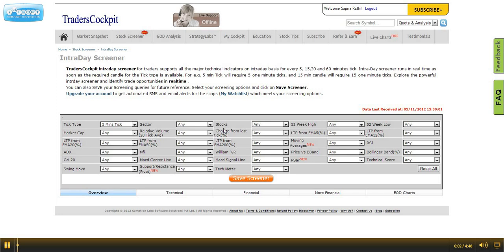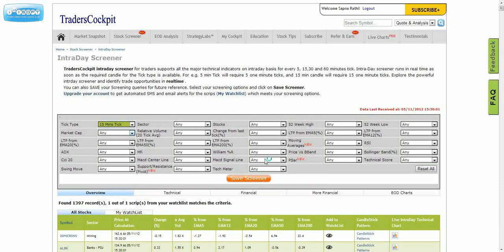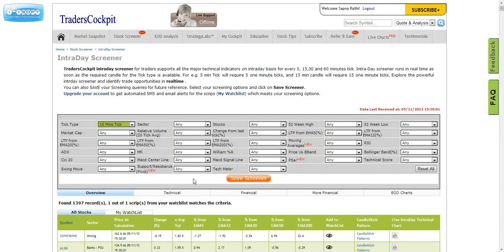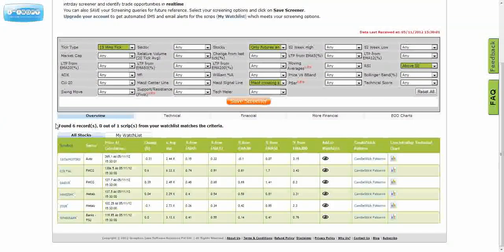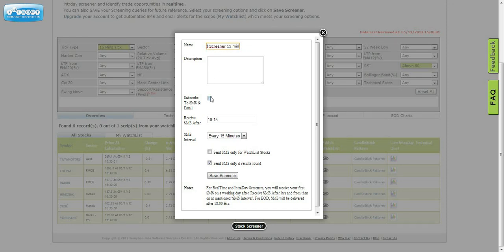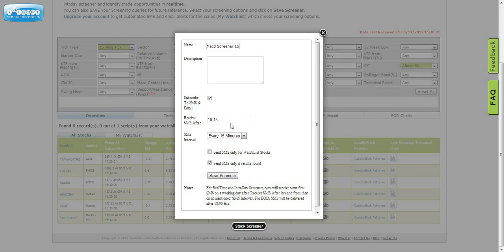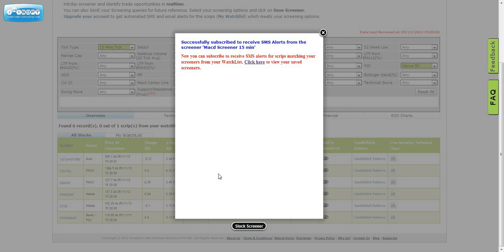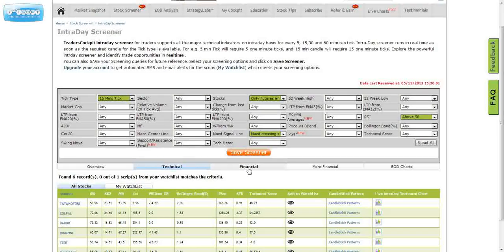Intraday Technical Screener for Indian Equity Markets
In this video we will learn how to use Technical Screener, NSE Screener, IntraDay Candle Realtime Screener.